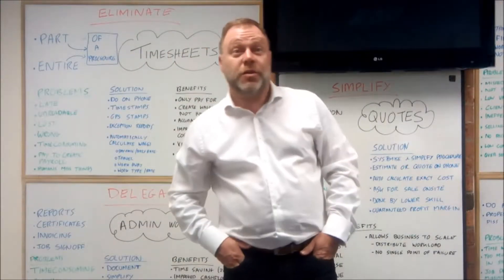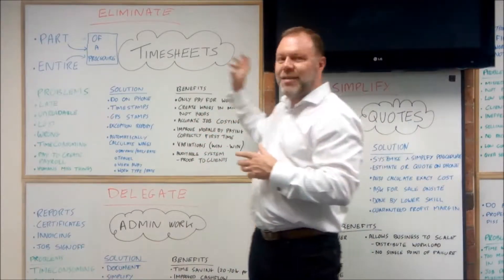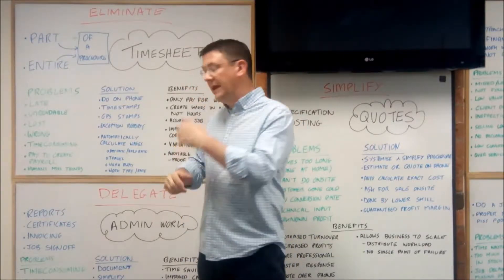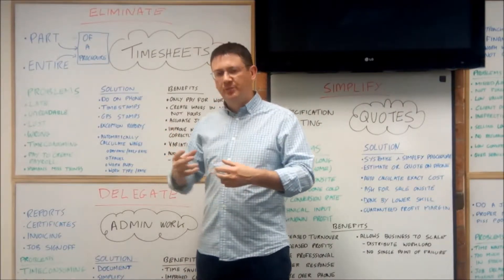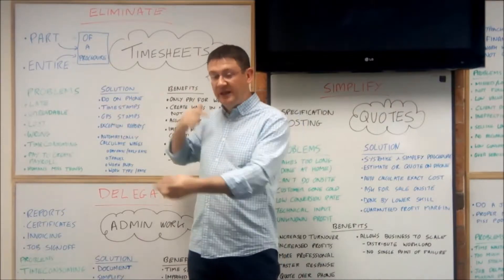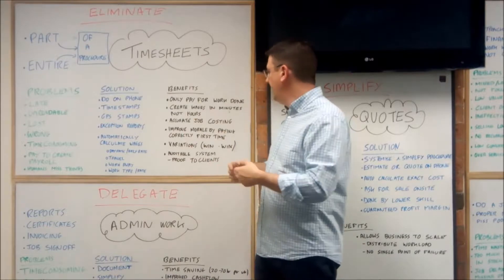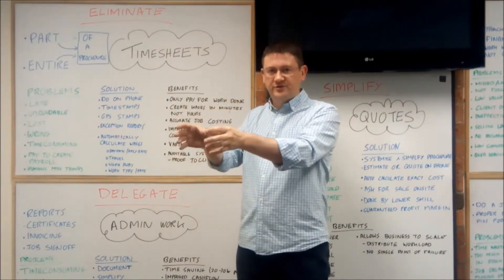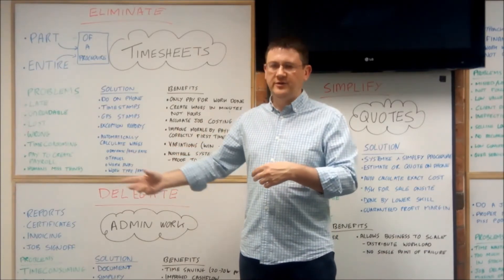#1 - How to Eliminate Repetitive Tasks ….those boring things that you hate doing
Do you do things in a certain way simply because thats they way you've always done them.  Watch this video to find out how to strip out parts or even all of a procedure to save you massive amounts of time.